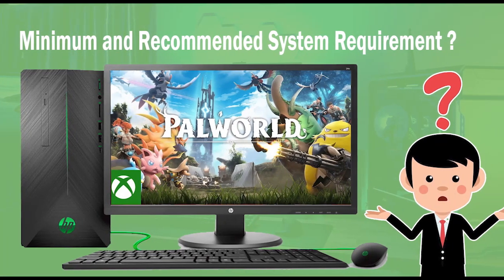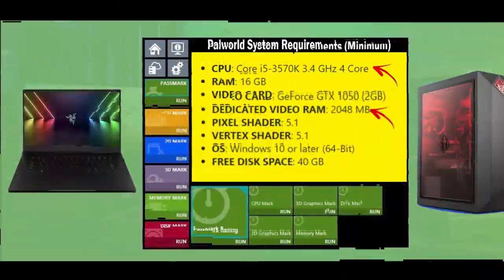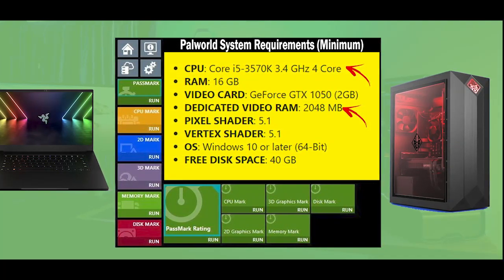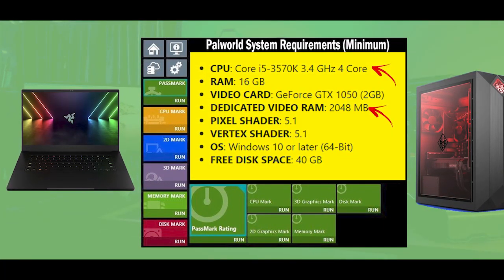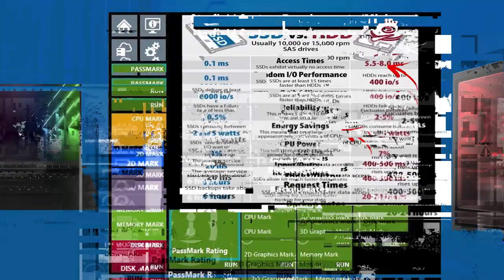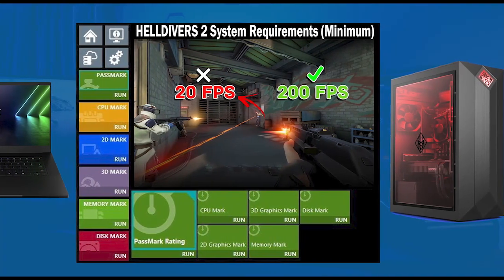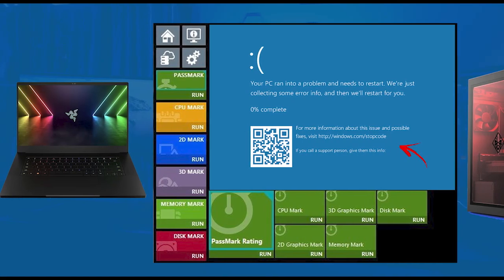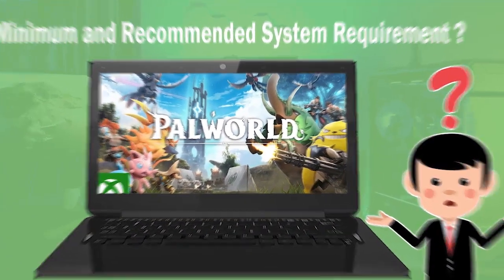Palworld System Requirements 2024 | Palworld Pc Requirements